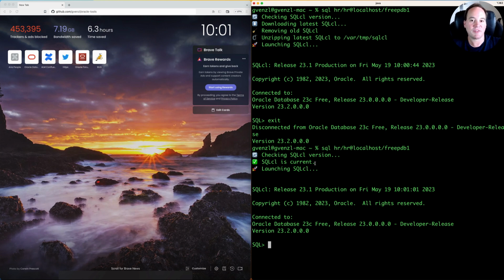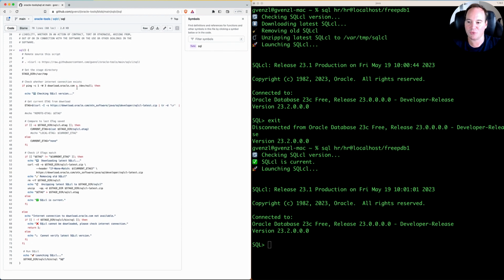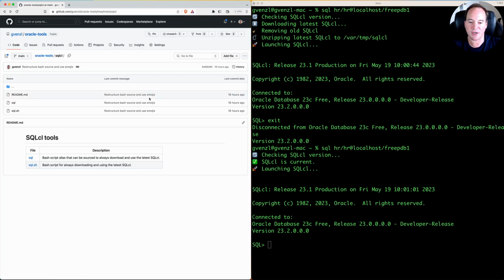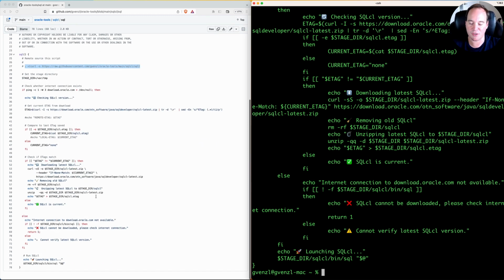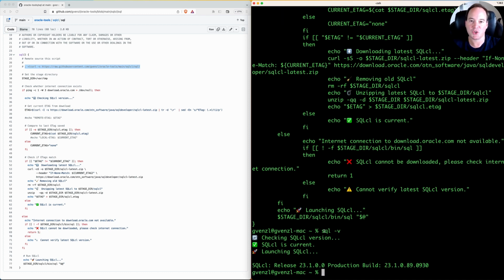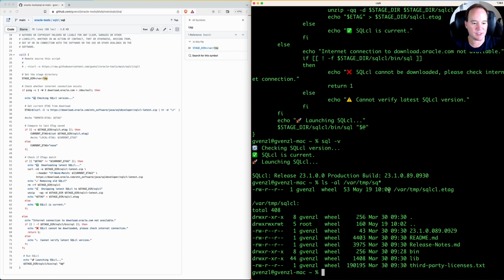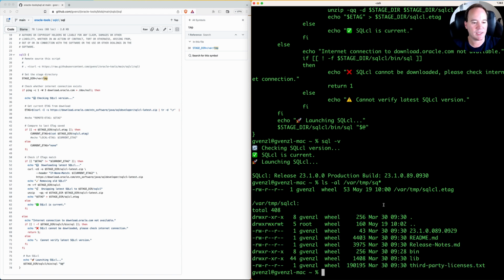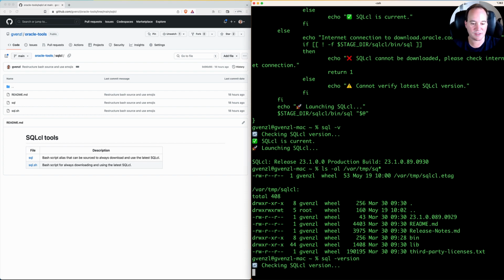Ep 3 – Always stay up to date with SQLcl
See how you can always stay up to date with the latest and greatest version of Oracle SQLcl with just a simple shell script.

Chapters:

00:00 Always stay up to date with SQLcl
00:38 Auto install SQLcl
01:04 Check for the latest version of SQLcl
01:10 GitHub repo with scripts
01:42 "sql.sh" shell script
01:54 "sql" shell function
02:00 remote-source "sql" shell function
02:31 SQLcl installation location